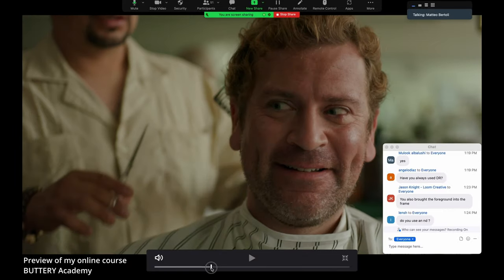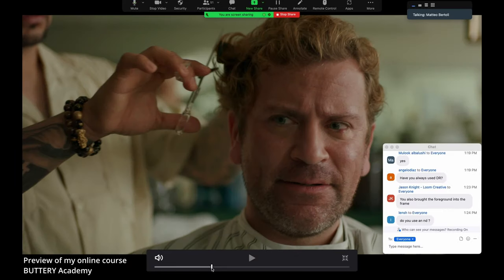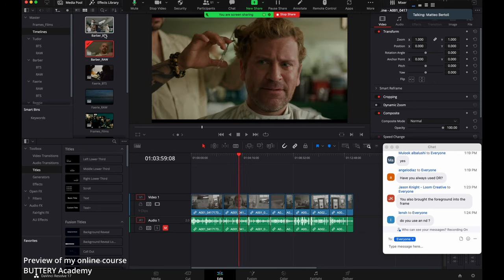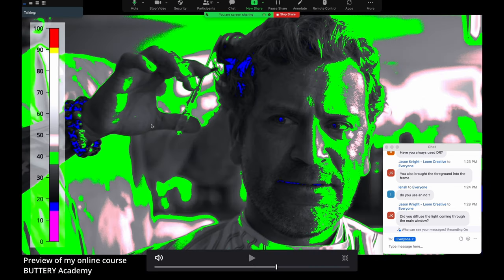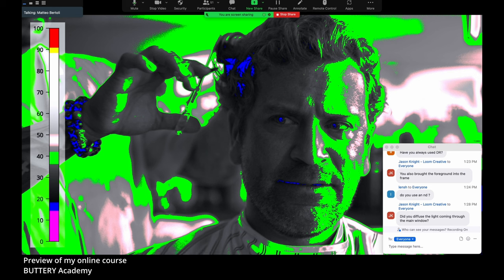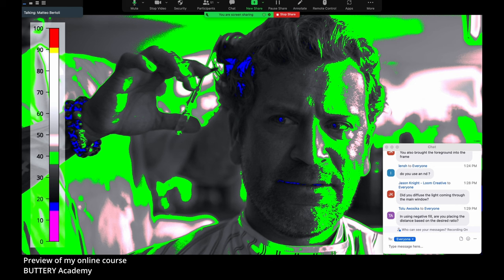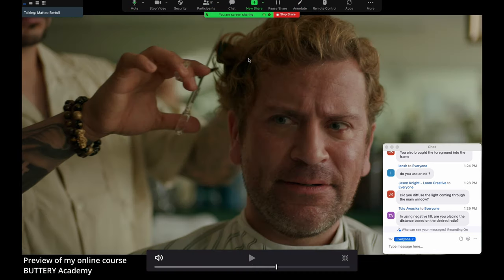How to add CONTRAST to your shots using negative fill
Incredible music for your videos.

GEAR I'M USING

Thanks to my members:

Erica Jacobs-Ware
Noah’s Nostalgia
Queeny Morel
White Prophecy
Flatland Films
Gabriel Broderick
Krm Parysee
Robert Senese
La vision studio
D’ez
Kubitechmultimedia
Samuel Harris
Roosevelt Henry
Bryan Keith
Vidji Studio
The Lion Elite
Caleb Clowe
True Fiction
Golden Hour
Adams Film
P wyld Films
GZ
Shafeeq Nickels
Giuseppe Califano
joemusic931
Fergus Lowrey
Adrien Levy
Damir Samerkhanov
Jeremy Justice
Francesco Theak
Chris Anderson
Blurred Vision Ent
Just Krak
DadidsoStyle
Don Setzer
Adrian Maciejewski
M85 Studios
Carlinhos Franco
True Essence
Steve Chang